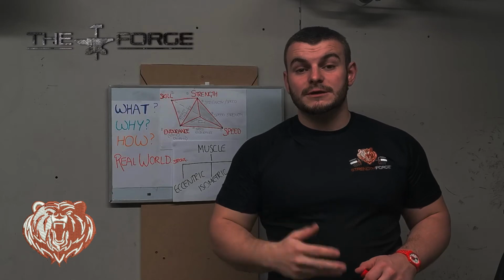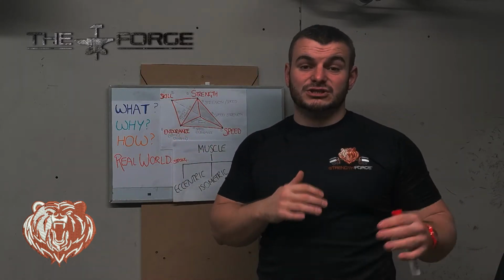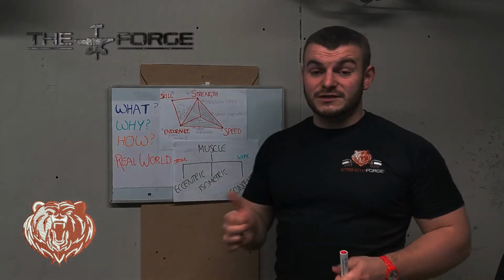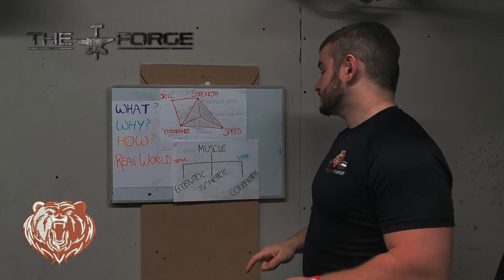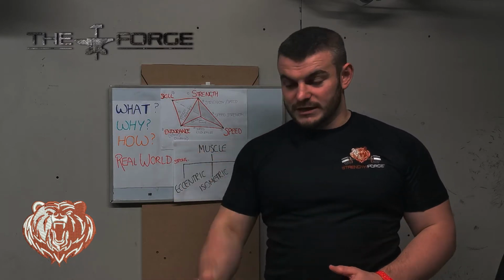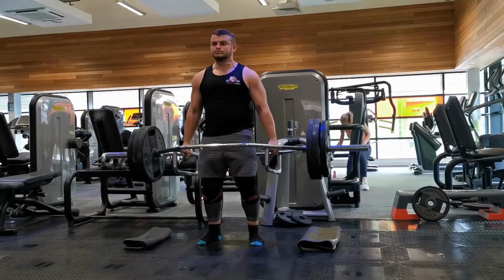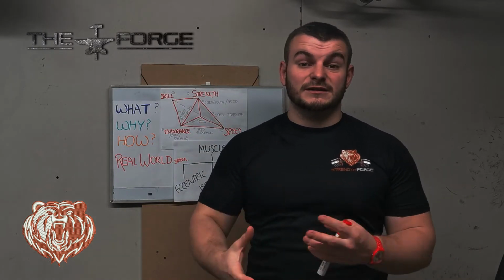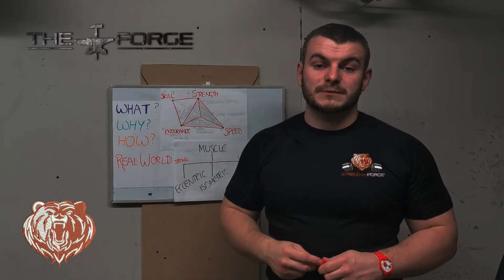What is Strength? The Strength Training Spectrum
Is Strength Just About Lifting Weight? Or is there more to it?
Learn the Spectrum of Strength and how it relates to other components of training. Understand the basics of muscle physiology and how muscle actions influence training.

*NOTE - This is VERY Theory-Heavy. We're discussing the components of fitness and how they relate to strength in programming. Get your nerd hats on.

To access more of these episodes - head over to the Strength Forge Website and sign up to become an exclusive member of The Forge.

Are you looking to get strong? Got the determination, but lack the guidance and science of strength?

Sign up to The Forge to become an exclusive member, and change your life.

Gain access to:
- Personalised Strength Coaching
- The Anvil: Strength Education Series
- Results Tracking
- Nutritional Guidance

It's time to get strong.